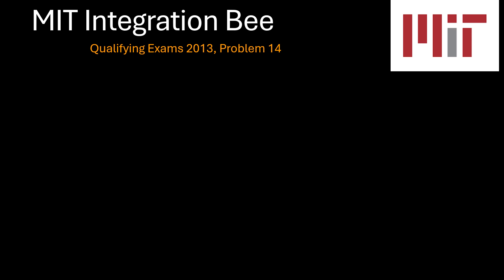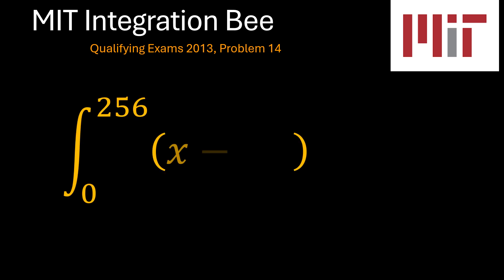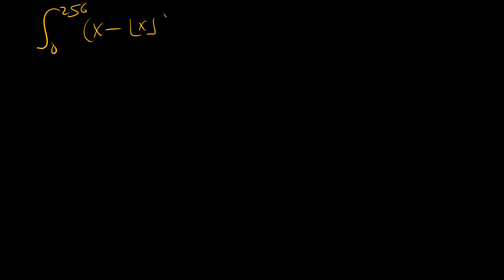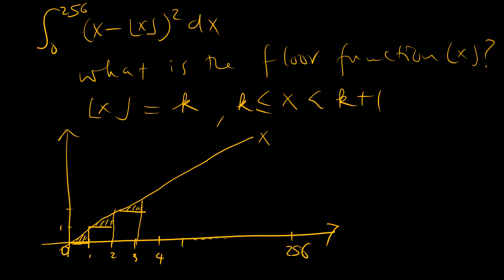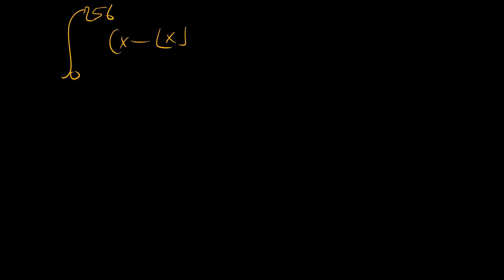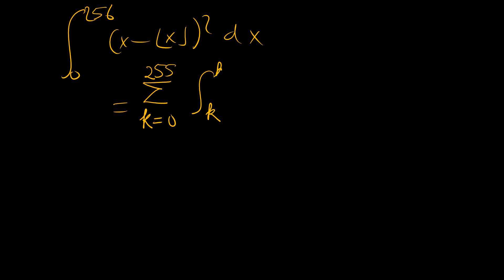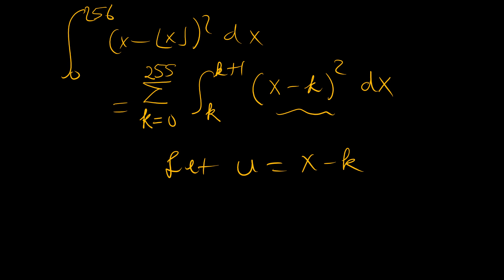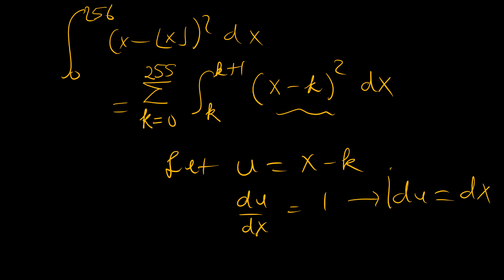MIT 2013 Integration Bee Qualifying Exam, Problem 14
This is problem 14 of the 2013 MIT Integration Bee Qualifying Exam.